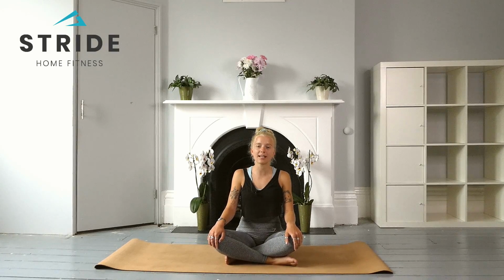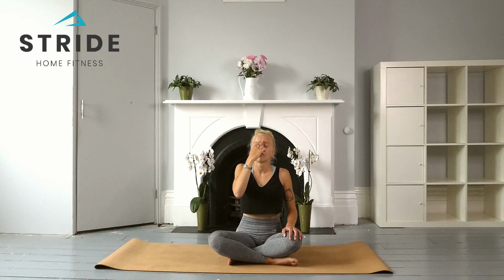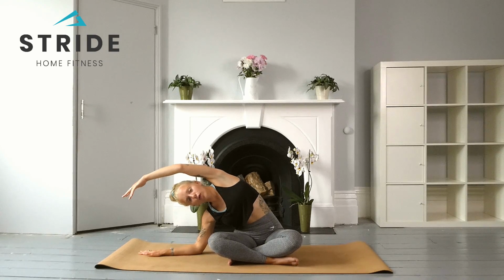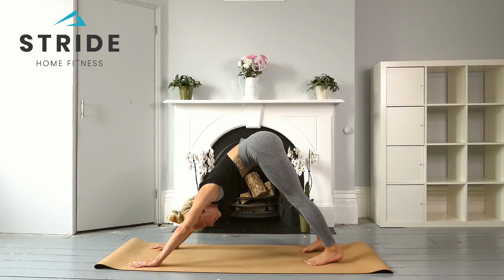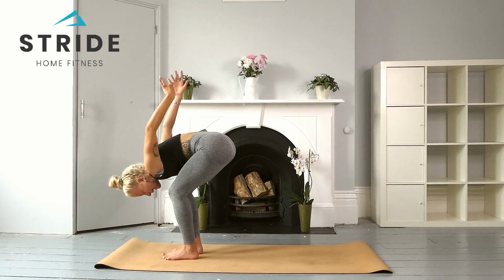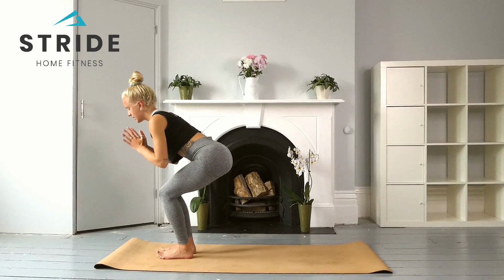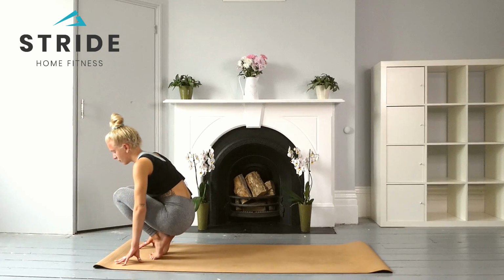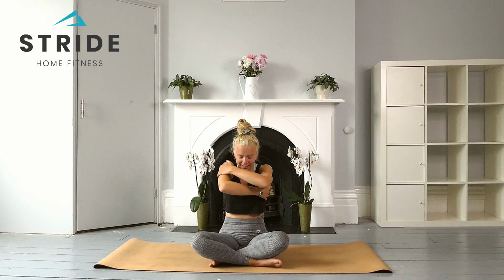Energise through Pranayama | Class 2 | Stride Home Fitness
Energise your day with Pranayama breath through this 4 part series with Connie.

Take 15 minutes out of your morning to Energise your day and be guided through the second of 4 classes focusing on Pranayama breaths.

X Follow us on Instragram
X Folllow us on Facebook

Sustainable and Eco-Friendly fitness products, COMING SOON